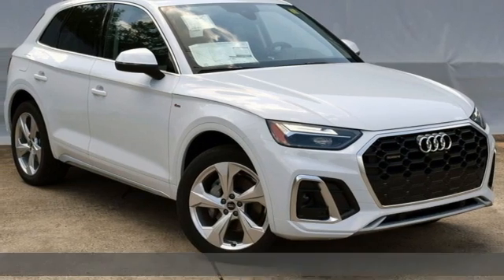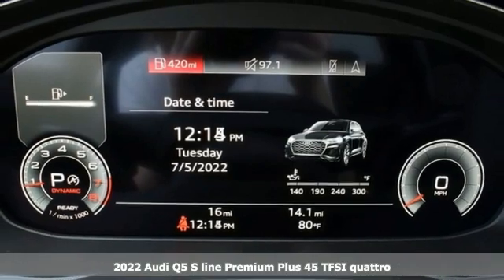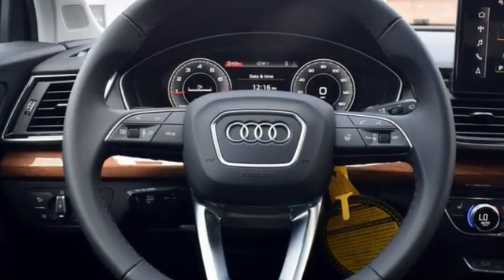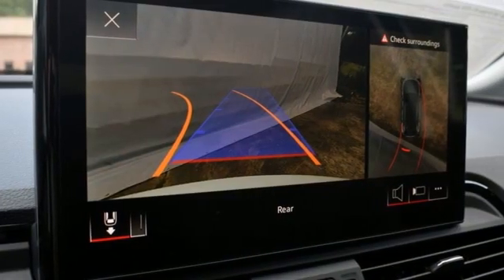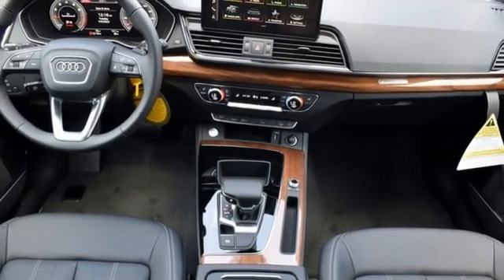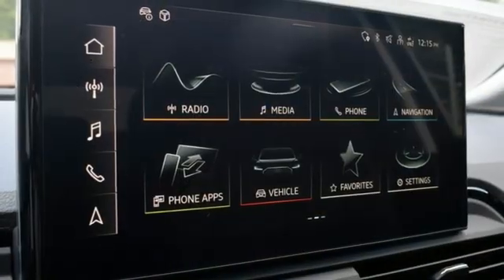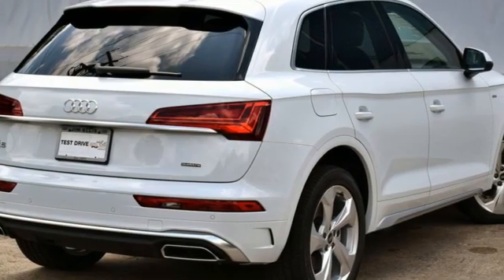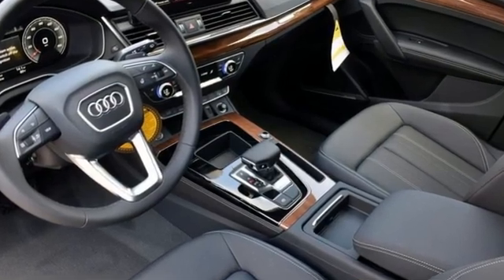New 2022 Audi Q5 Marietta Atlanta, GA U55004 - SOLD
Year: 2022
Make: Audi
Model: Q5
Trim: Premium
Engine: 2.0L Turbocharged
Transmission: 7-Speed Automatic S tronic
Color: White
Interior: black
Stock #: U55004
VIN: WA1EAAFY2N2127523

Address:
1715 Cobb Parkway South